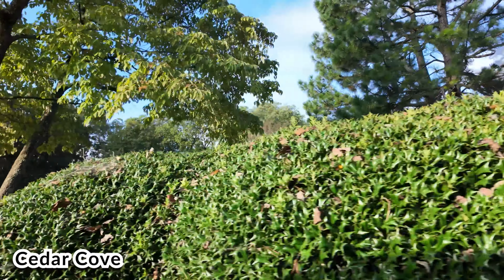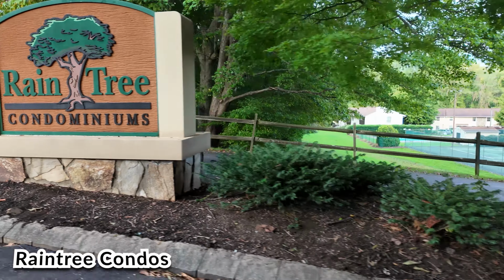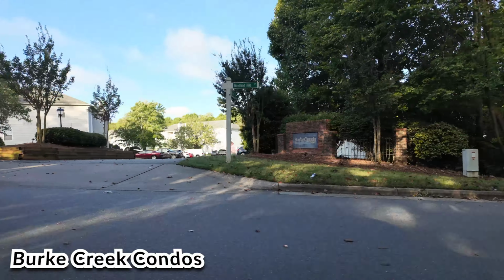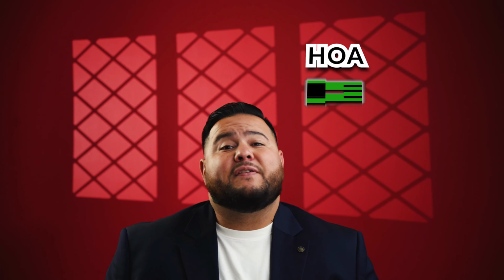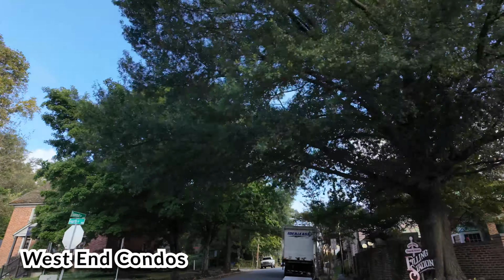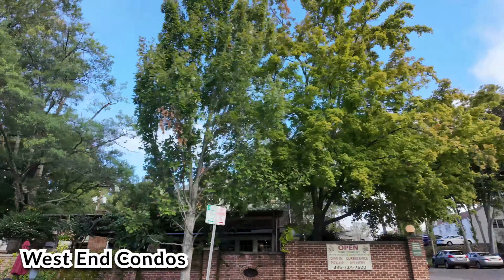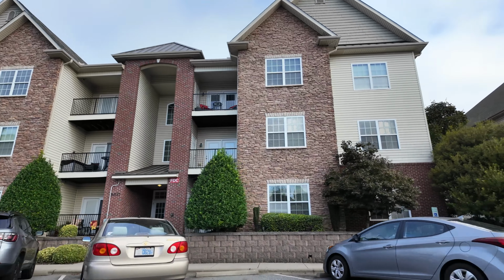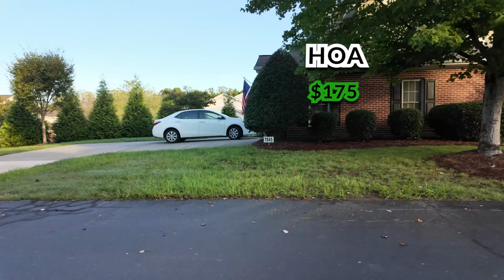The Best Condos In Winston Salem | 2024 UPDATE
Back with another viewer requested video about moving to the Winston Salem Area for you guys. In this weeks video I go over some of the areas best condos from 2 different categories. Now the reason that I wanted to do this video is because although most of my home buyers go the single family home route, a lot of my younger and single clients dont want a stand alone home. So in today's video I give you my opinion of Winston Salem's best condos!